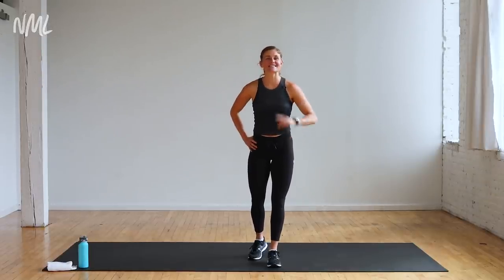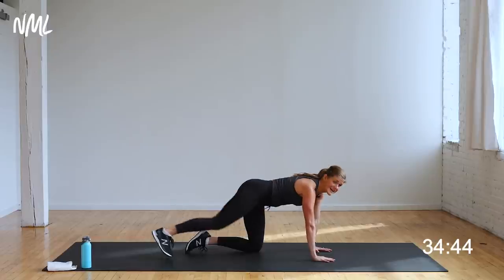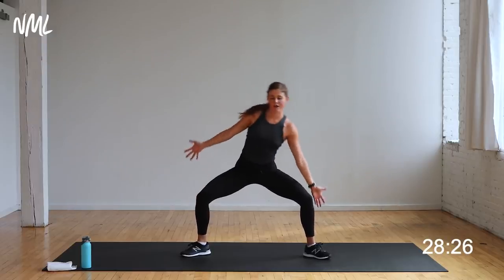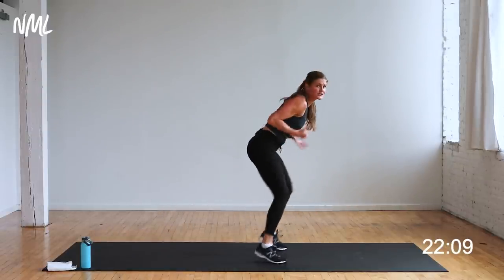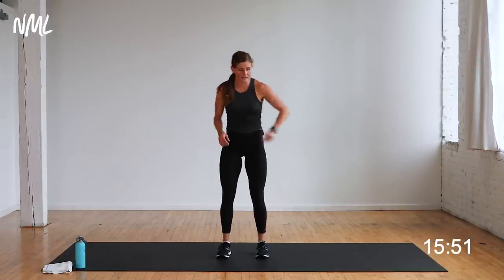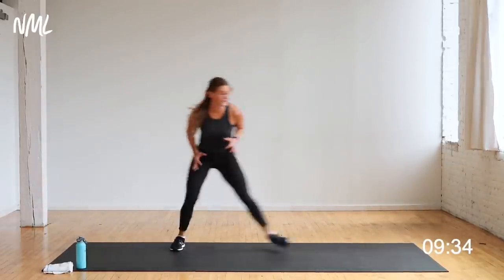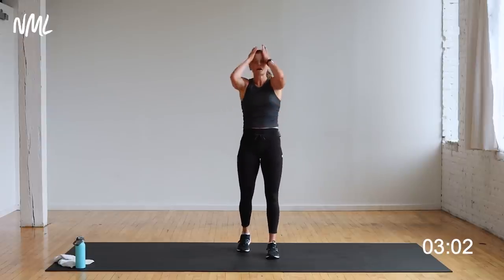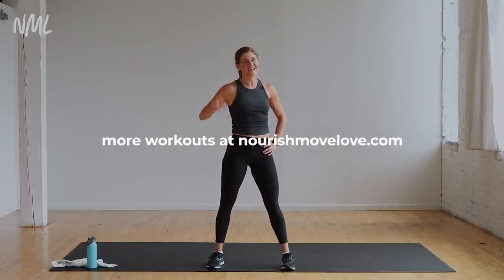45-Minute Full Body SHRED Workout Class (No Equipment)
We're combining STRENGTH, CARDIO + CORE in this no equipment, full body SHRED workout!

This is the workout format I teach in-person at my local gym - it's quick, effective and engaging and definitely brings the burn 🔥 🔥

✨THE WORKOUT: 45-Minute Full Body SHRED Workout Class (No Equipment)✨

► EQUIPMENT: None! Bodyweight only.

► INSTRUCTIONS:
✔️ 4 Circuits
✔️ 4 Moves Per Circuit (upper body, lower body, core and cardio)
✔️ 40 seconds work, 20 seconds rest per exercise

►Workout Outline:
1️⃣ CIRCUIT ONE
1) Upper: Superman Push Up
2) Lower: Sumo Squat + Calf Raise
3) Core: Sumo Squat Hold Oblique Reaches
4) Cardio: 3 Loaded Jacks + 1 Burpee

2️⃣ CIRCUIT TWO
1) Upper: Side Lying Tricep Press
2) Lower: Loaded Squat + Lunge
3) Core: Full Body Sit Up + Hip Lift + Toe Touch
4) Cardio: Full Body Get Up + 3 Fast Feet

3️⃣ CIRCUIT THREE
1) Upper: Inchworm + 2 Back Swim
2) Lower: Lateral Lunge + Single Leg Deadlift
3) Core: Boat Pose Kick Out + V-Open
4) Cardio: Lateral Shuffle Tap Downs

4️⃣ CIRCUIT FOUR
1) Upper: Alternating Forearm Drops
2) Lower: Single Leg Skater
3) Core: Single Sided Bicycle Crunch
4) Cardio: Bound Forward + High Knees Back

►TIME STAMPS:
00:00​ Workout Introduction
00:42 Warm Up
05:25 Circuit 1
14:26 Circuit 2
23:15 Circuit 3
32:00 Circuit 4
41:05 Cool Down

⭐️ MORE of My POPULAR Full Body Workouts on YouTube:
► 40-Minute Strength Circuits + Cardio Kickboxing Workout --